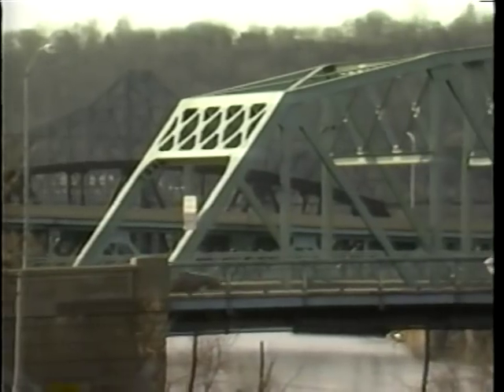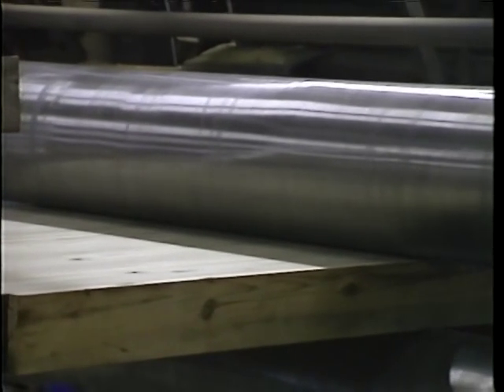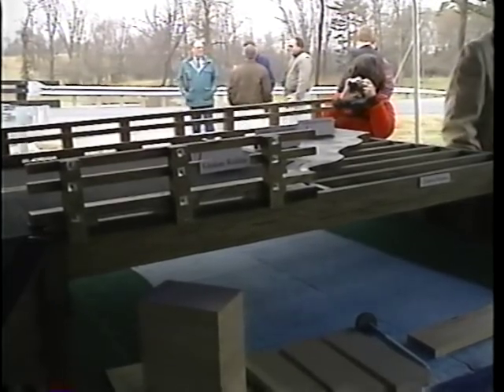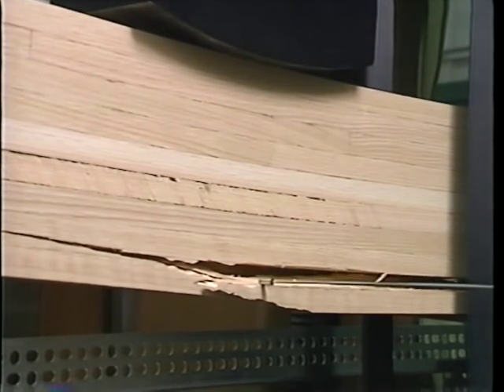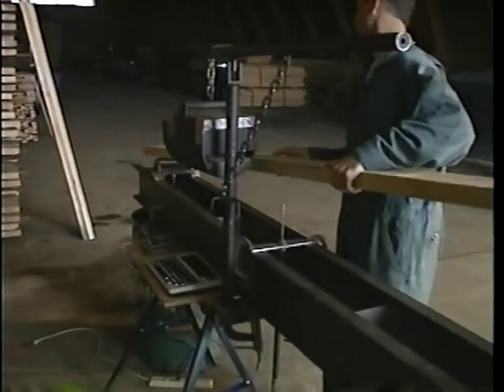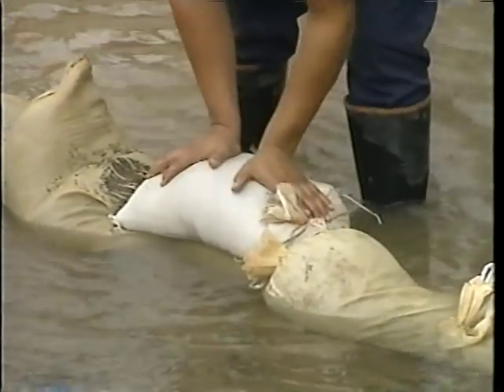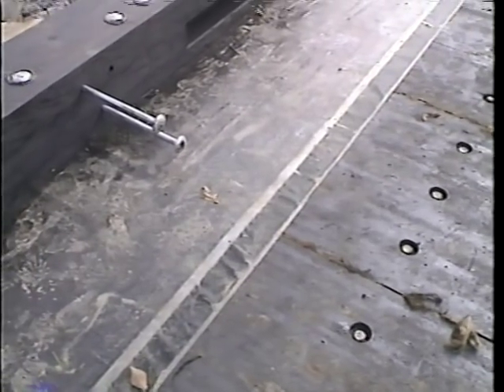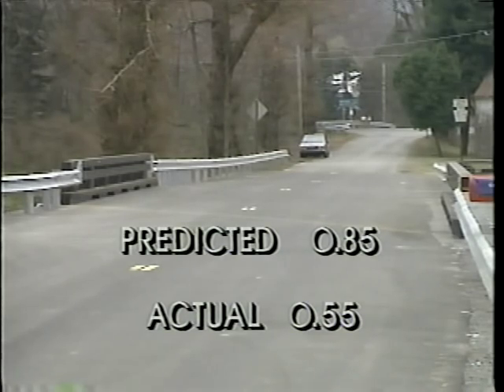Timber Bridge No. 2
Timber Bridge No. 2 - Pennsylvania Department of Transportation 1992 - Video VH-289 - Modern timber bridges built with local labor from local Northeastern hardwood are described and promoted in this video. PennDOT's timber bridge research is described, and a pilot project was taped. Bridge design, materials research, timber selection and milling, beam fabrication, and onsite construction are described to inspire public confidence in the strength and durability of modern timber bridges.